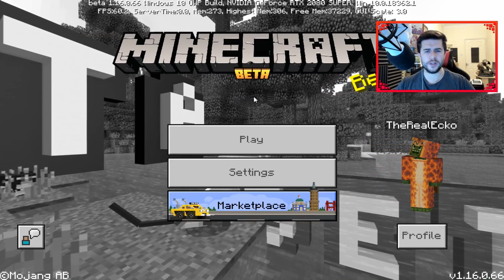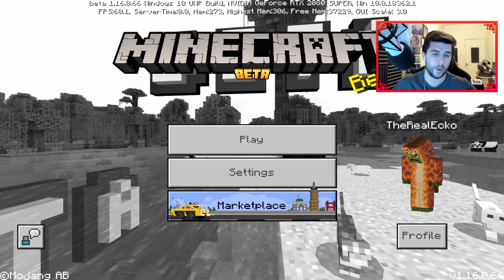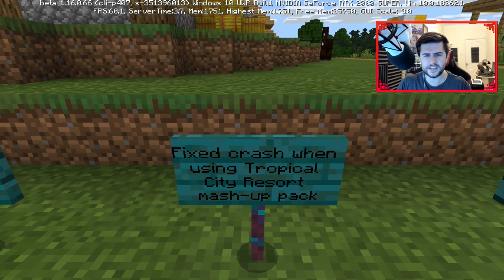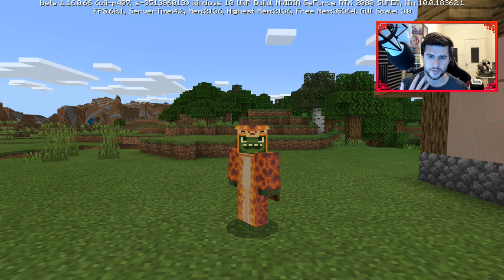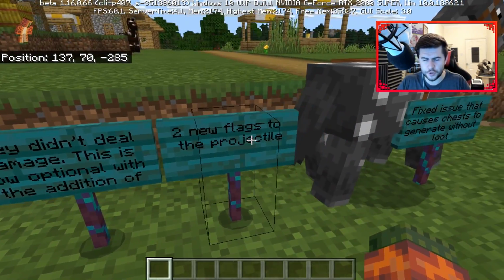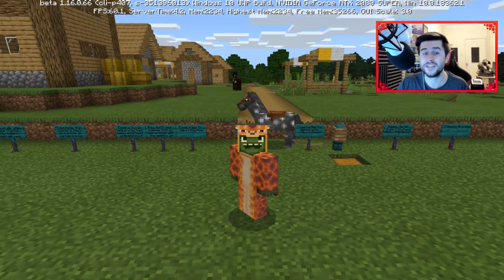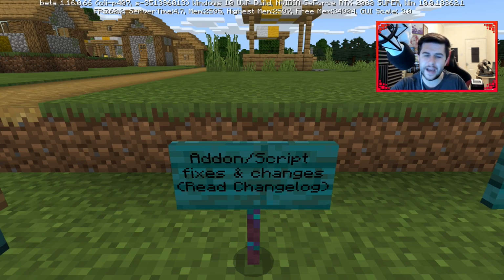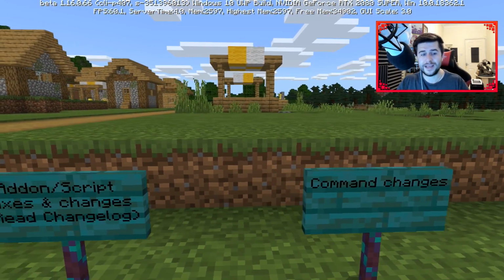MCPE 1.16.0.66 BETA NETHER UPDATE! Minecraft Pocket Edition New Server & Full Release Is Close!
Welcome back everyone, my name is ECKOSOLDIER and today we check out the latest MCPE/Bedrock beta. This beta is version 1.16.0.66 which comes with bugs, fixes, tweaks and even a secret server. We are getting closer to full release so I hope you are all excited.

- ECKOSOLDIER
- LIVERPOOL
- L23 0XQ